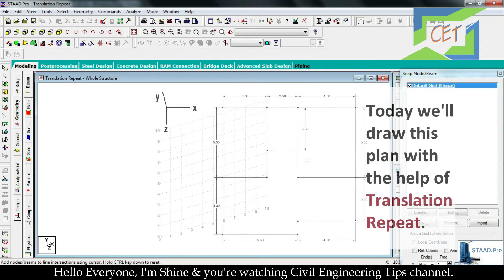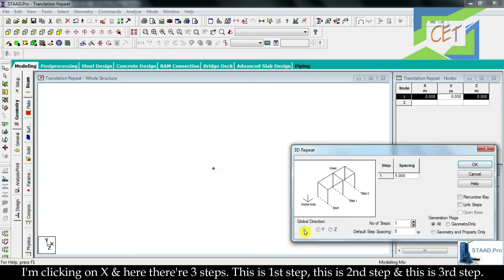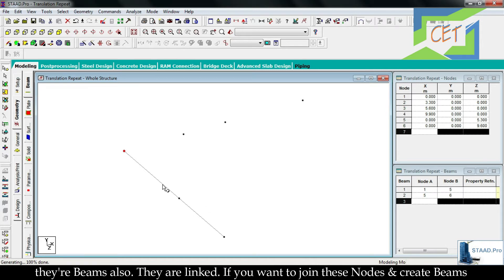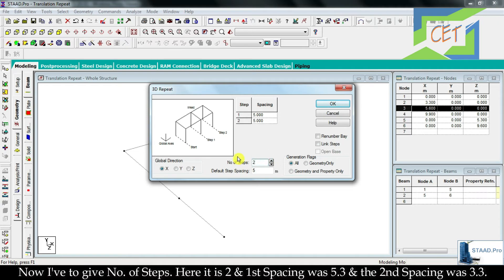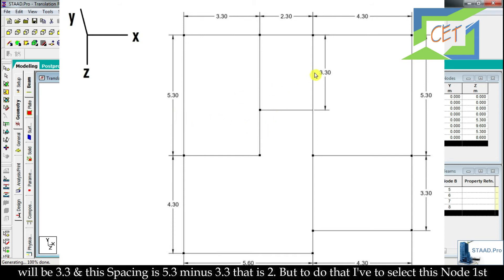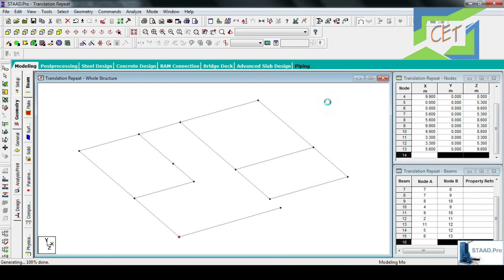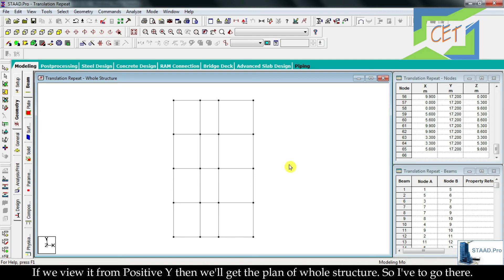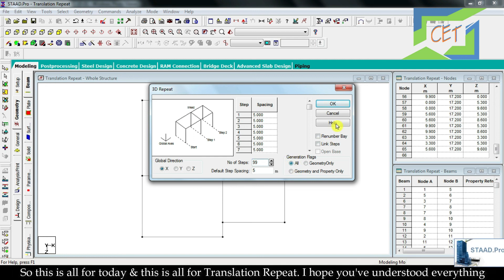#6. Translational Repeat in STAAD.Pro | Civil Engineering Tips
In this video we have demonstrated how to use the Translational Repeat tool to copy structural elements in the model up to Ground Floor level and then add the beams and columns, using the add beams command, the proper process for has been explained, which if followed step by step will not lead to any error in our STAAD analysis and design results. There is a short tip for you. Don’t miss it.